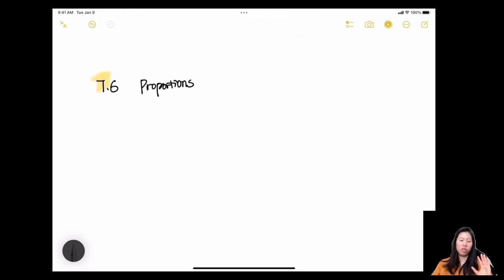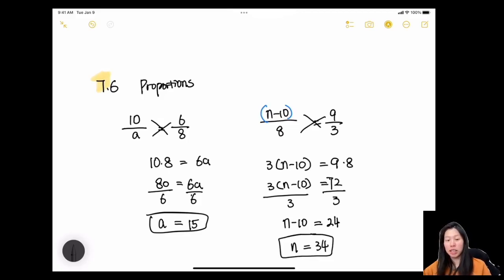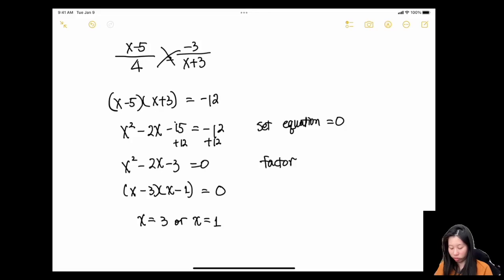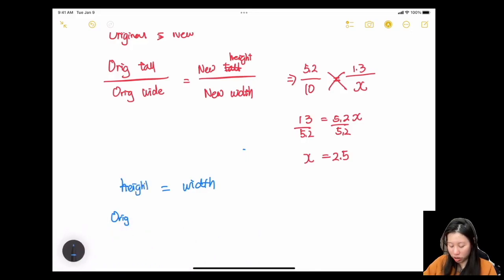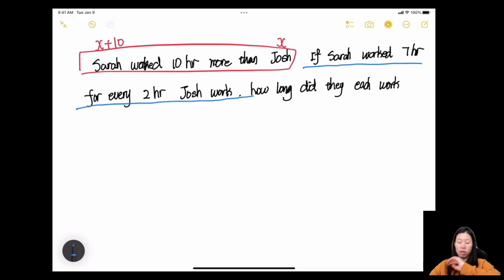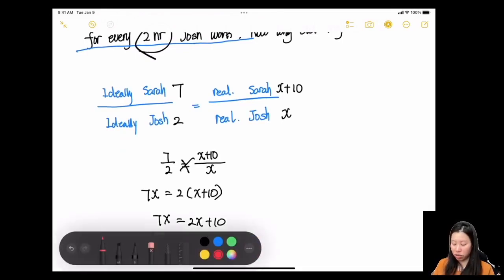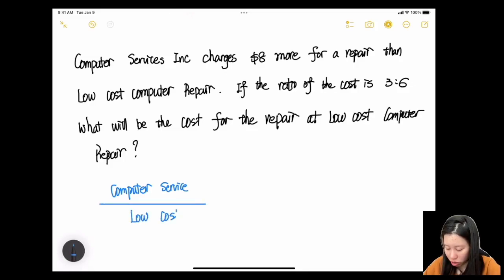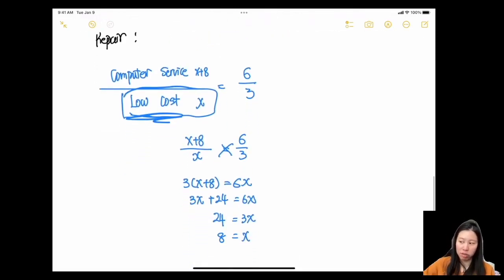MTH 095 Exercise, 7.6 Proportions